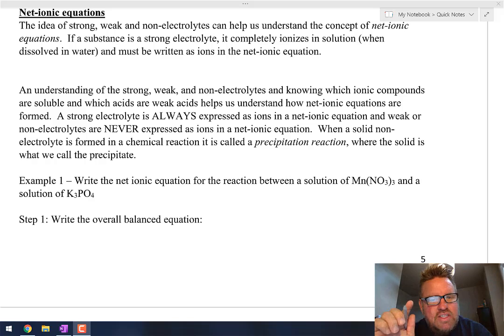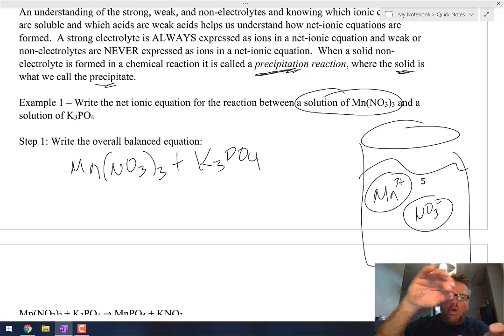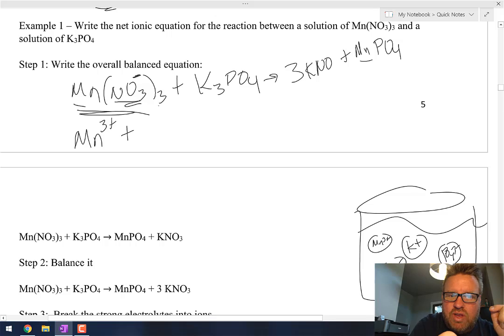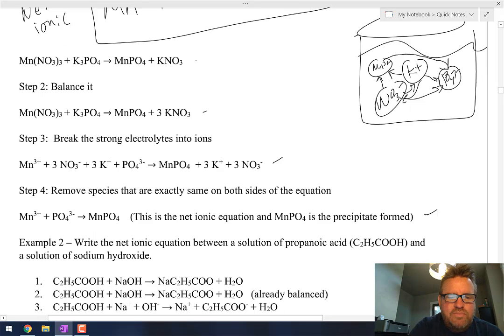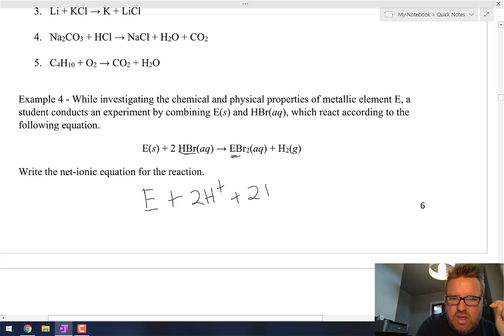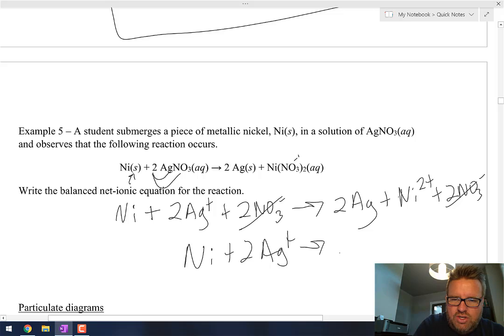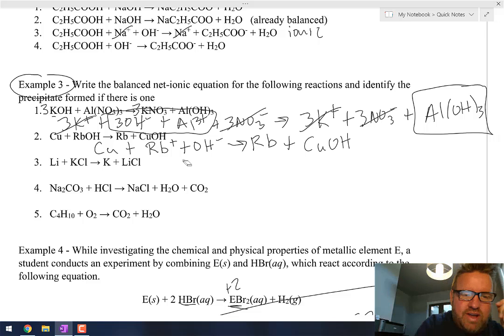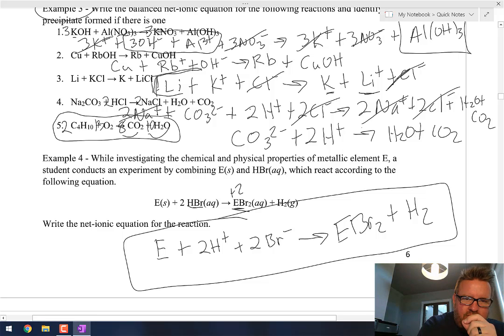Unit 3 Lesson 4 - Net ionic equations